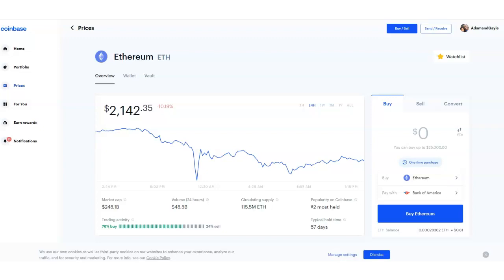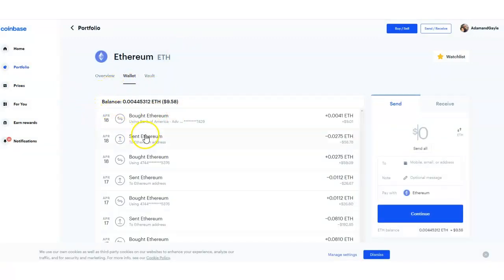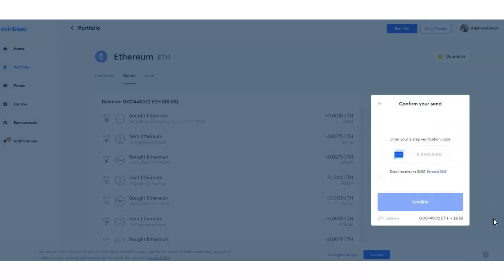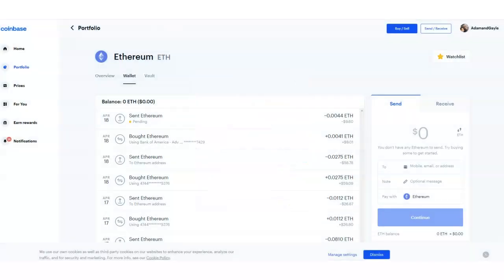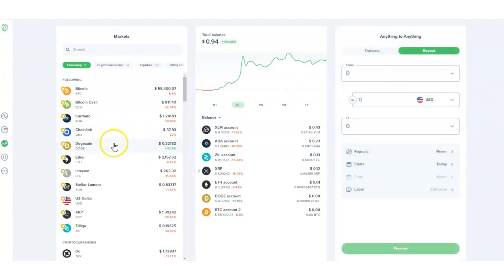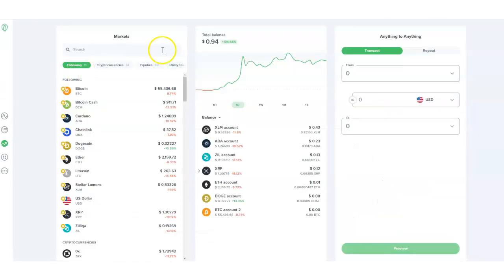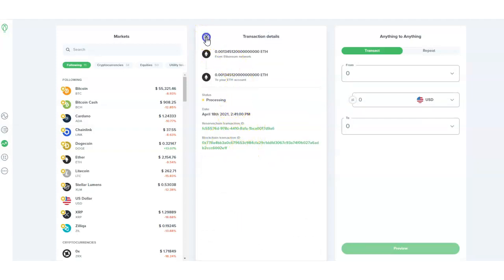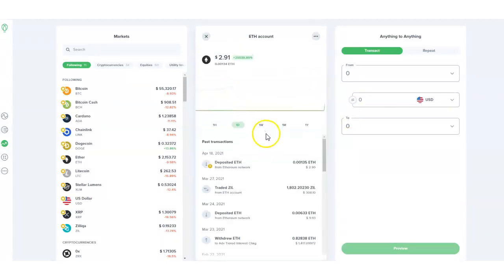Uphold: How To Transfer Your Coinbase Assets To Uphold Exchange 2021 || Adam Shelton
Uphold: How To Transfer Your Coinbase Assets To Uphold Exchange 2021

Earn Bitcoin, Start your Free Coinbase Account.

Uphold Launched in 2015, uphold has established itself as an exchange where currencies are exchanged, stored, or can be used for any transactions by crypto and stock traders around the world for a small fee. You can invest into XRP, Dogecoin and others.

Coinbase founded in 2012, is an American company that operates a cryptocurrency exchange platform to invest and hold assets like bitcoin, ethereum, litecoin, and others.